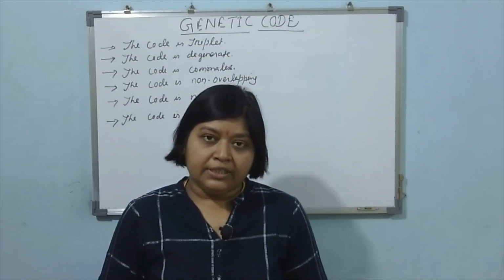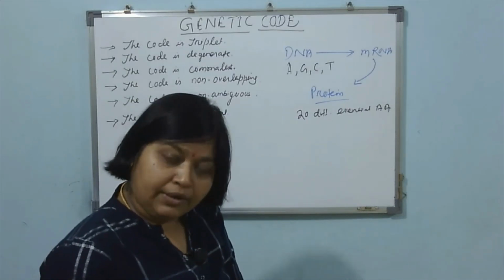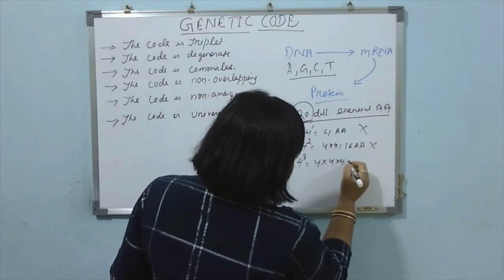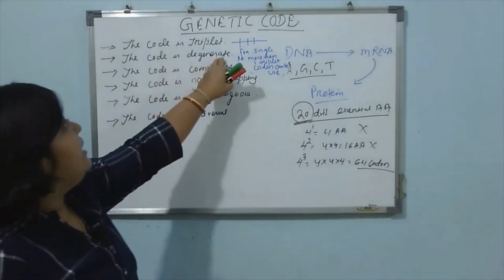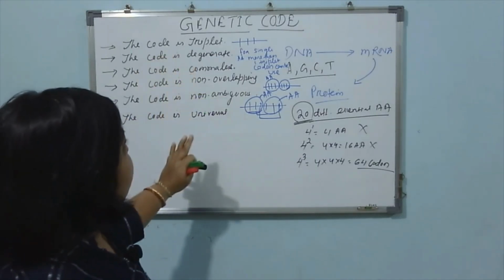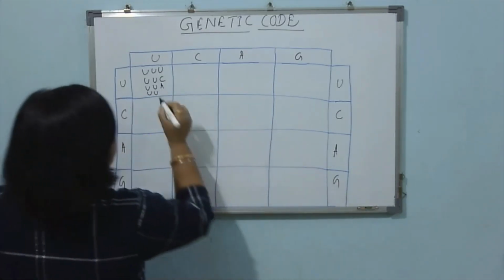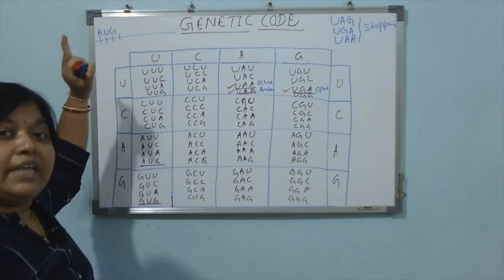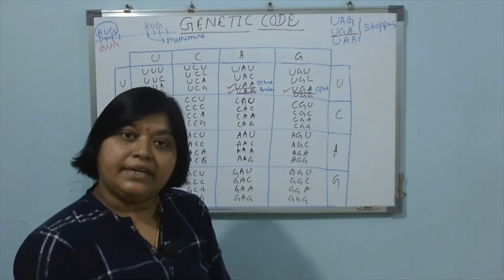What is Genetic Code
video highlights-What is genetic code give an example?
What is genetic code and its features?
Who gives genetic code?
What is genetic code class 10?
Why is the genetic code important?

Hallo friends , in this channel i am providing biology lecture for 11th and 12th class. here you will get all the input require for any biology related competitive exam  like neet, aiims. all videos will cover respective portion from ncert book for academic portion. video will be in english.  any doubt fill free to comment. if video will help you, please like share , comment and subscribe my channel for the further notification on my channel.